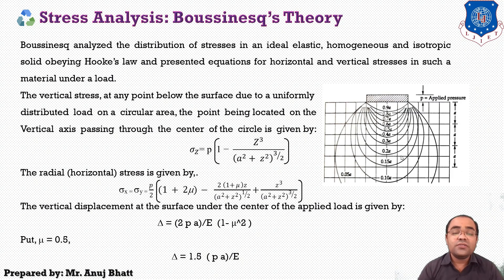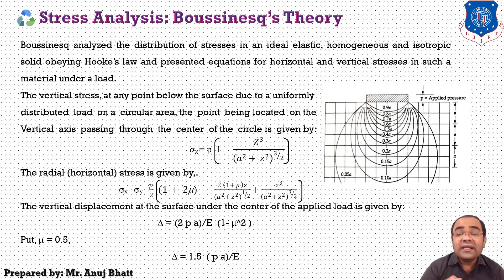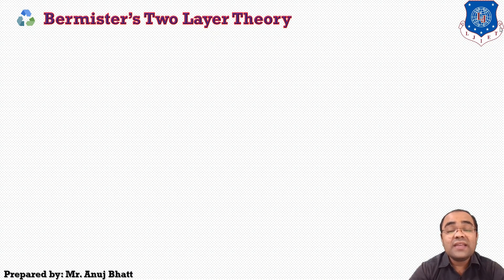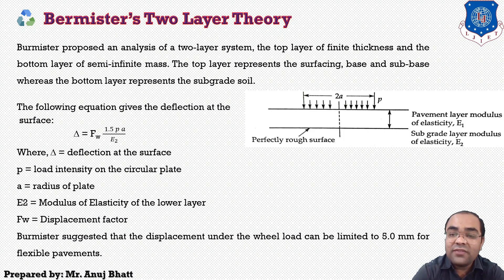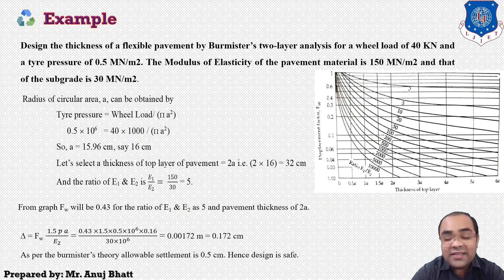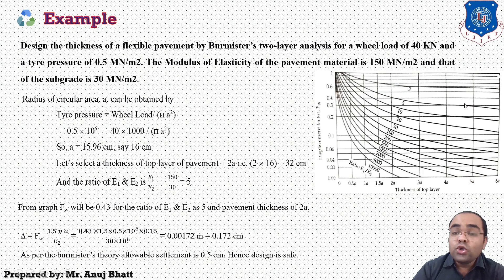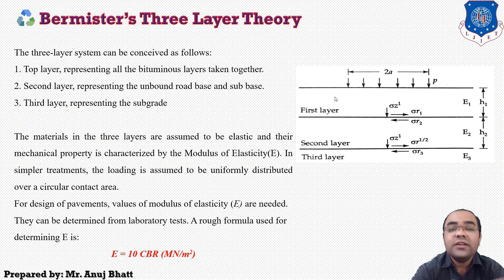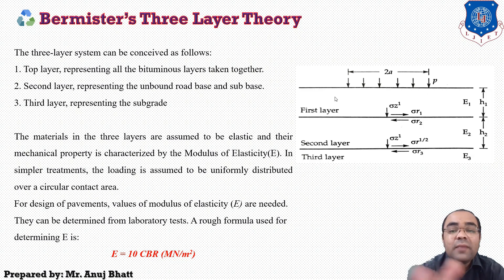Lec-31_Stress Analysis of Flexible Pavement | PDHC | Civil Engineering